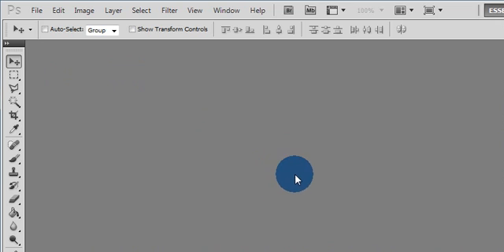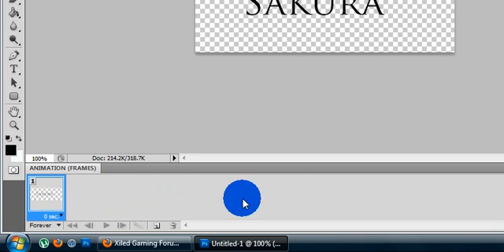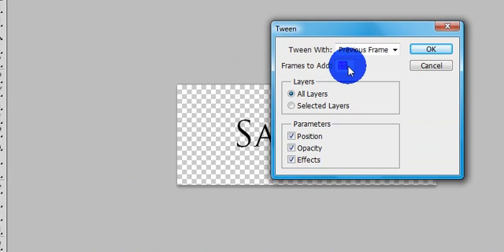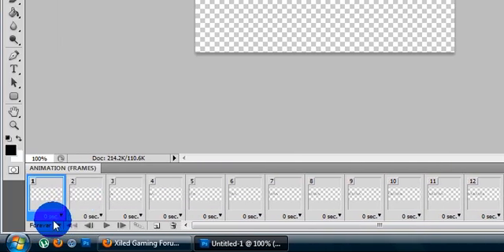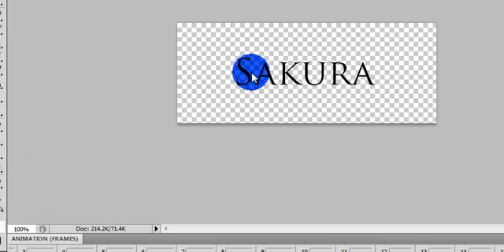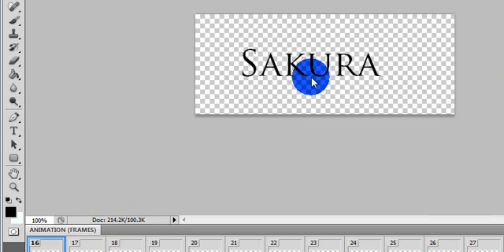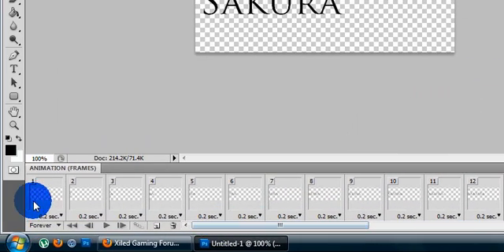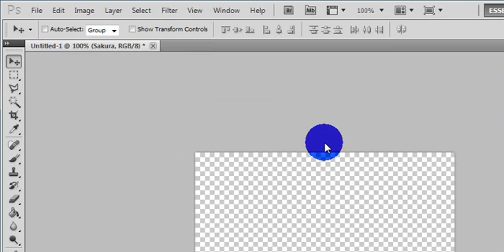Beginners Text Animation Tutorial - Scrolling- Photoshop CS5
Like i said this is my first video ever so comments on what i did right or wrong would be very helpful.

This is just a basic text animation tutorial I did to hopefully help some people out.

If you have any questions or need help don't be afraid to ask!